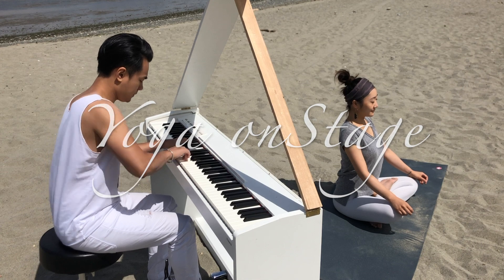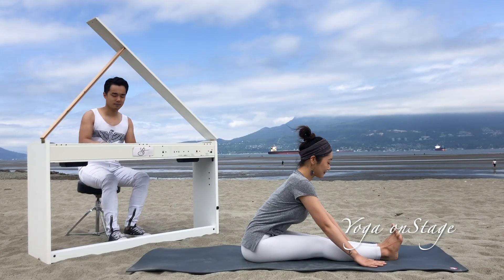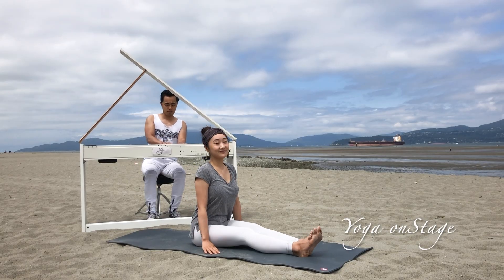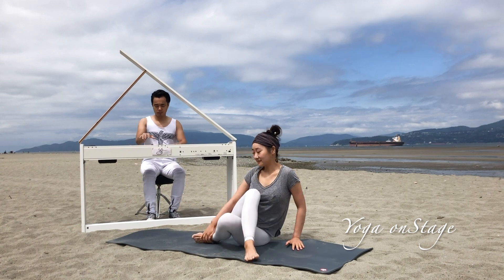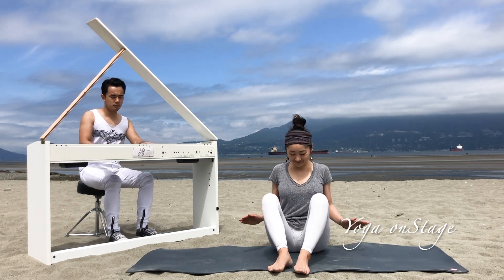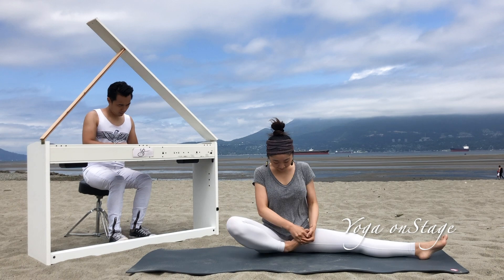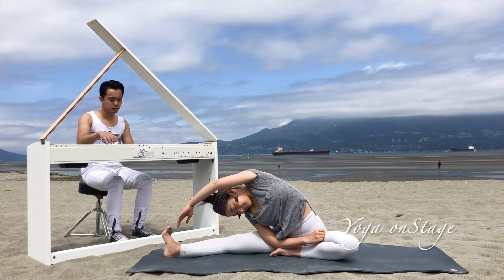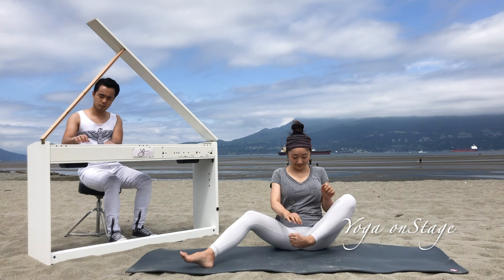Yoga for Leg Flexibility - 15 mins Practice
Flexibility: the ability to move muscles and joints through their complete range. It's an ability we're born with, but that most of us lose. If you ever watched babies playing on their bed, it's fascinating to see how flexible they are.

 As we grow older, our lives are restricted and become more sedentary. Our muscles become tight and joints become stiff, stretching exercises become vital for our general health.

In this video, we will go over some stretching poses which target on our legs. I personally practice this set of exercises everyday to warm up my body. Trust me, your body will love it, and you mind will be so happy.

So, get yourself ready and let's get started!

Yoga routine by Darlene Shu
Music arranged and performed by Herbert Kwan